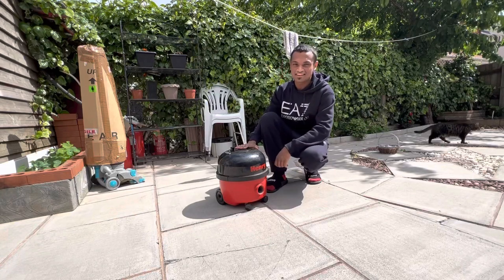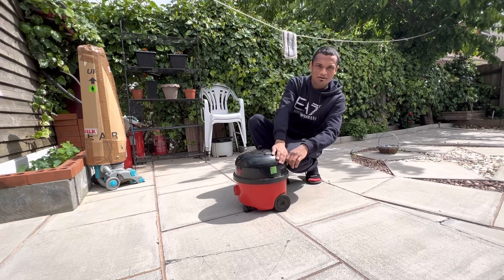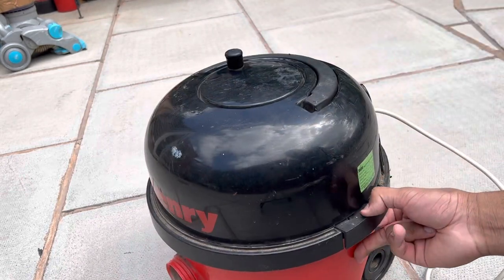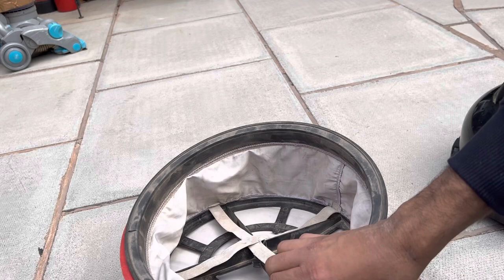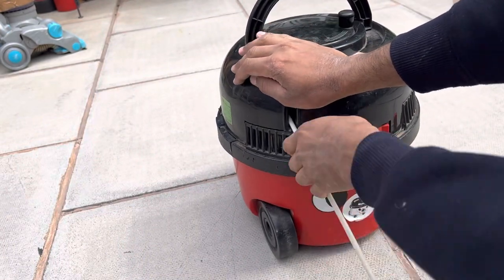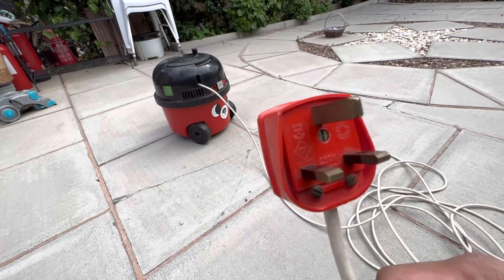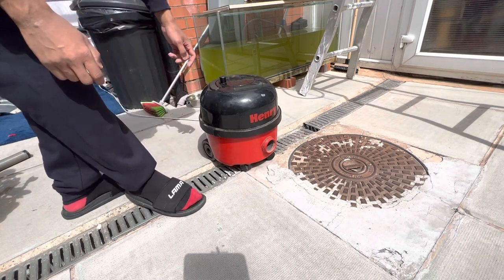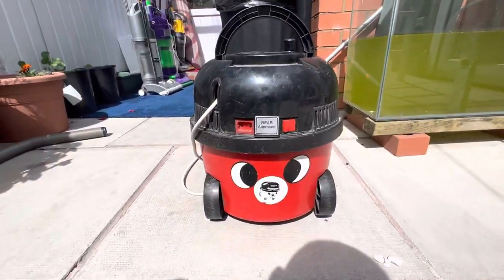1980’s Numatic Henry HVR200 vacuum cleaner - carboot find! Let’s take a look at it!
I picked up a vintage Numatic Henry from the carboot sale! Does it work?! Lets find out!